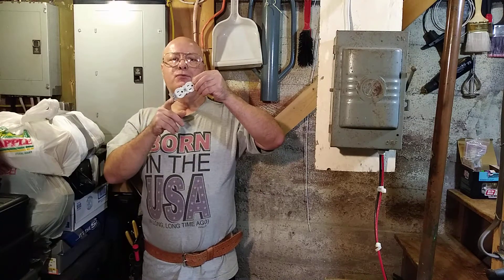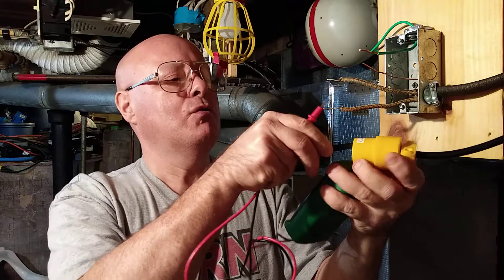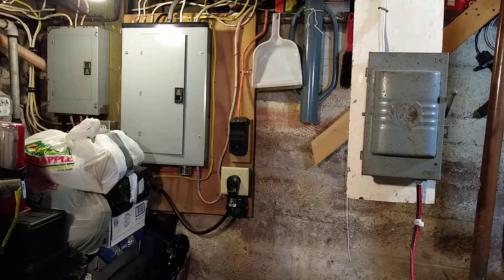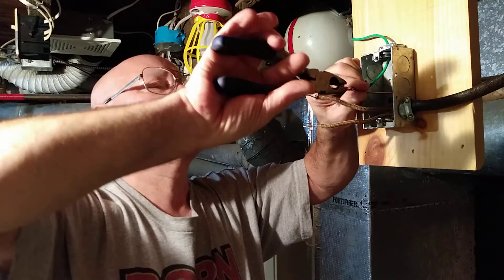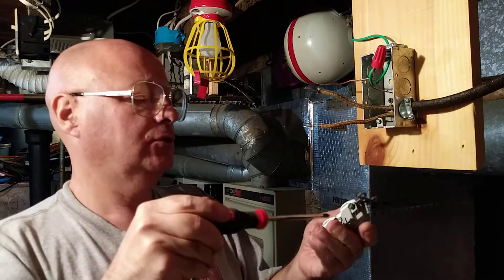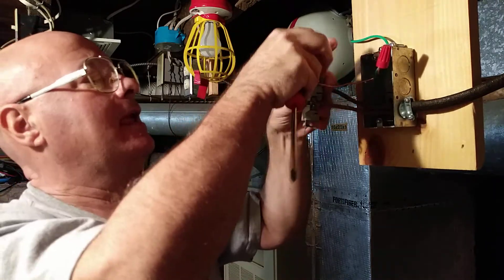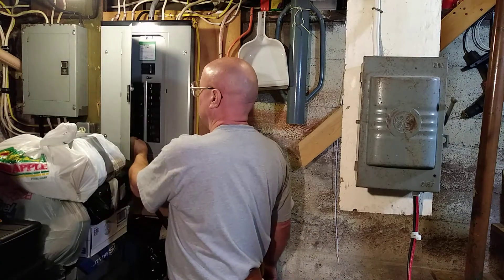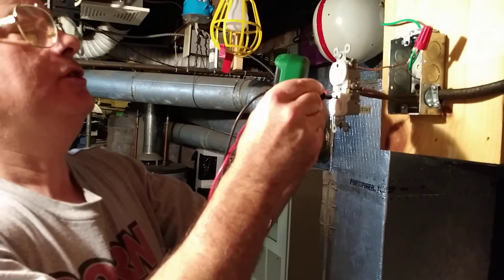I show and explain how to put 3 prong outlet on old 2 wire circuit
I show and explain how to put a 3 prong grounded outlet on a old 2 wire circuit and how to locate live wire on old wiring(consult codes before doing done wrong can be a dangerous) tutorial